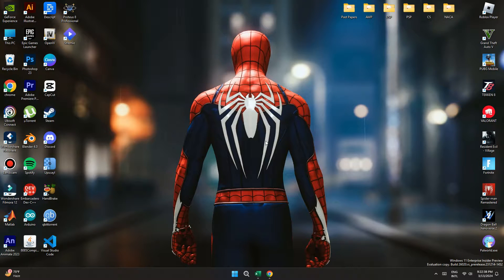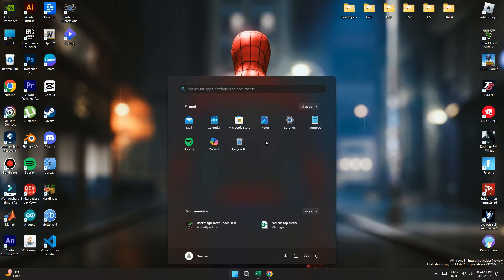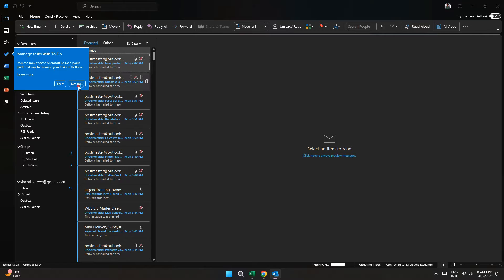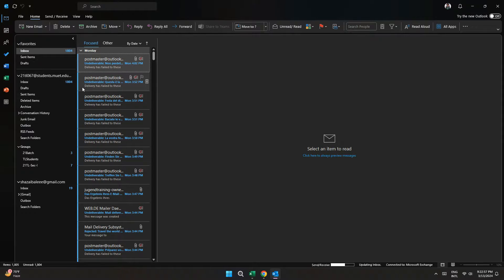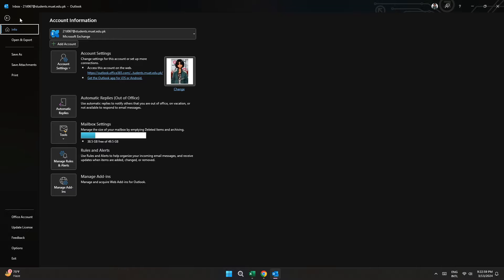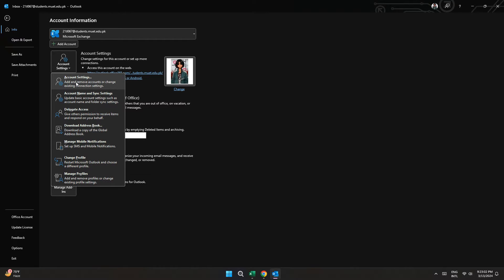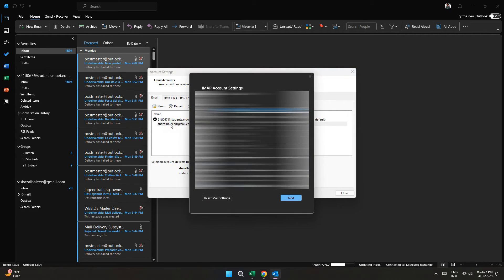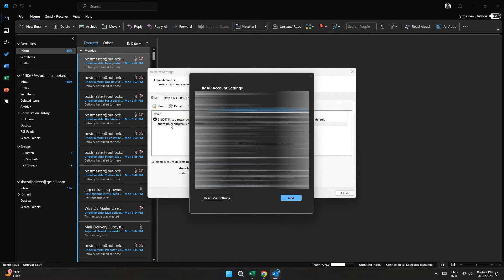How to View Email And Password in Outlook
Discover how to view your email and password in Outlook with our concise guide. Let's get started and help you manage your account efficiently!